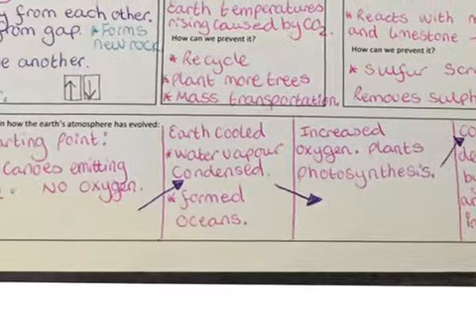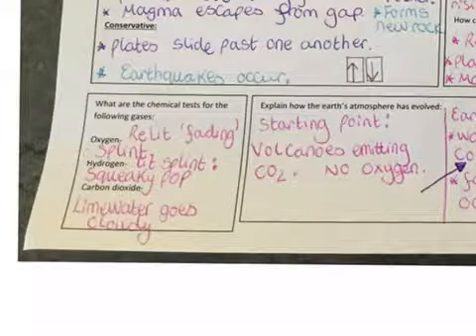242 review sheet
An overview of the core chemistry ever changing earth topic.